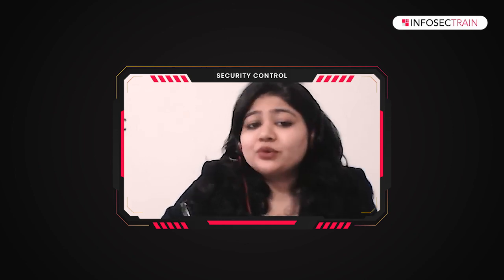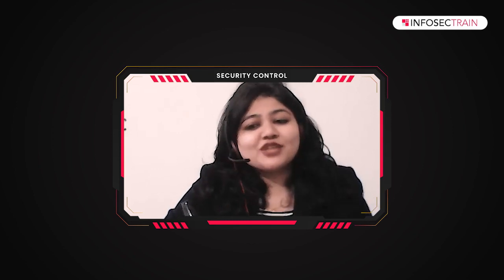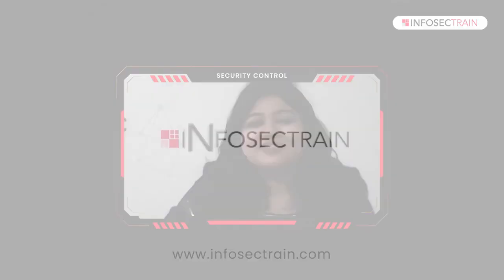What is Security Control? | Types of Security Control? | InfosecTrain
Security controls are guidelines to secure various types of data and infrastructure critical to an enterprise. Security control is protection or countermeasure used to avoid, identify, counteract, or mitigate security risks to physical property, information, computer systems, or other assets.